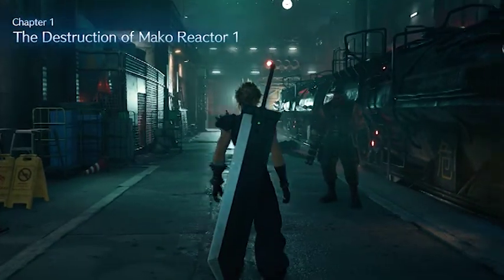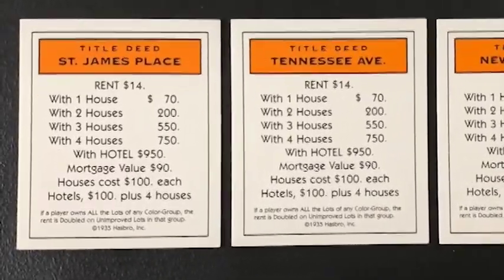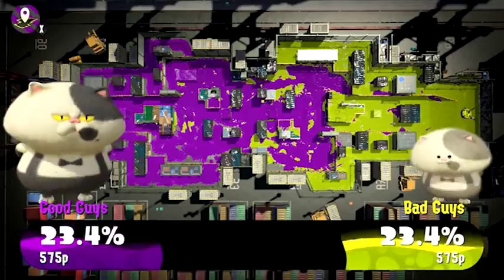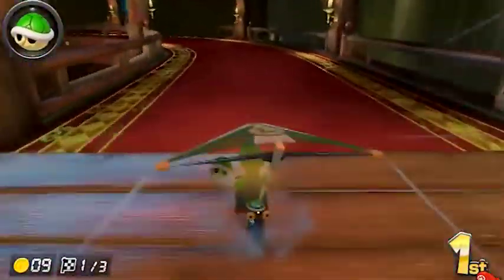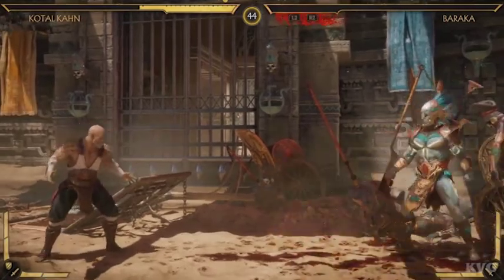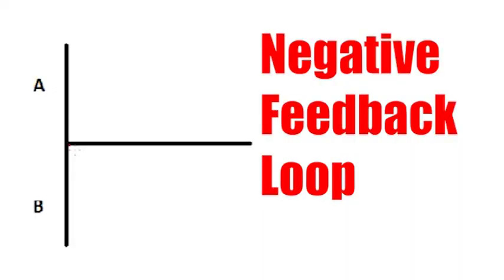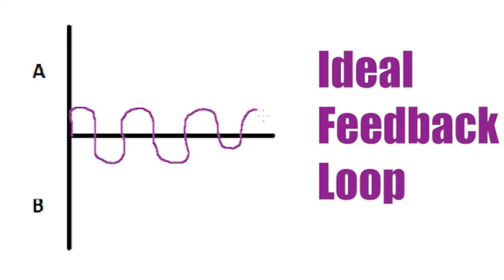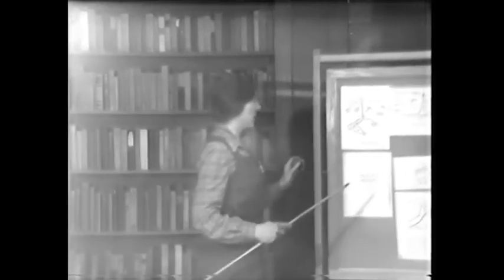How Feedback Loops can affect the Gameplay Experience of your game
How Feedback Loops Affect The Balance Of Your Game Design. Learning about how to create a positive feedback loop and a negative feedback loop is key in game design and game dev in general. Those interested in game design theory should definitely look into the feedback loop of their game when working on the video game design. As I mentioned, video game theory has a lot to teach us about the positive and negative loops. In this short game design lesson, I am sharing my game design knowledge, on game design feedback or game feedback loops. As I mentioned, there can be positive feedback loops in games, negative feedback loops in games, which serve different purposes. I hope you enjoy this quick tutorial made for game design for beginners!